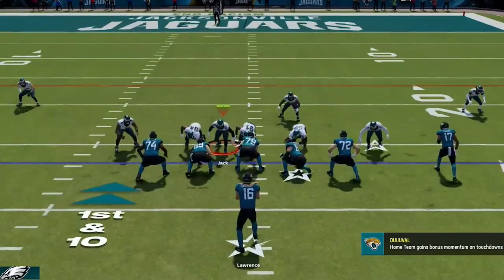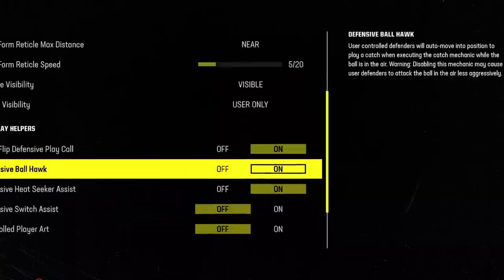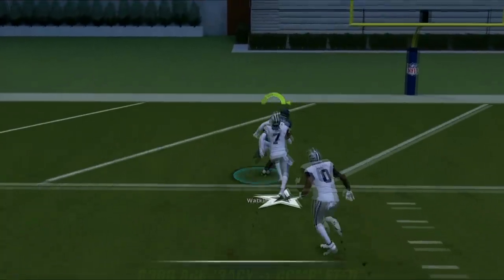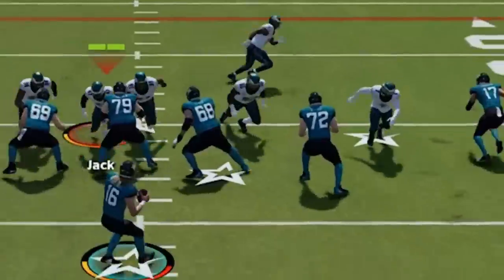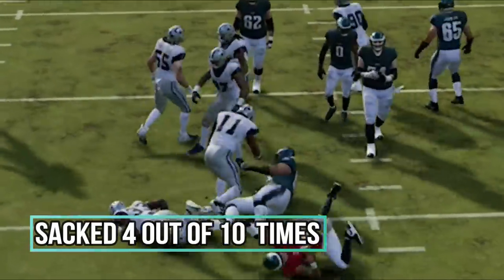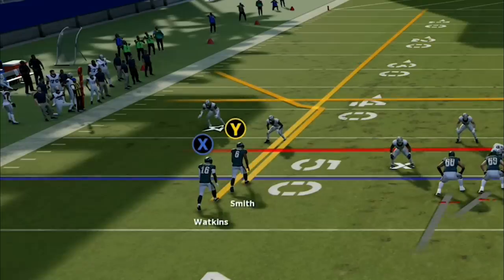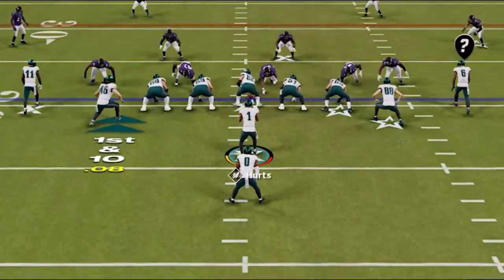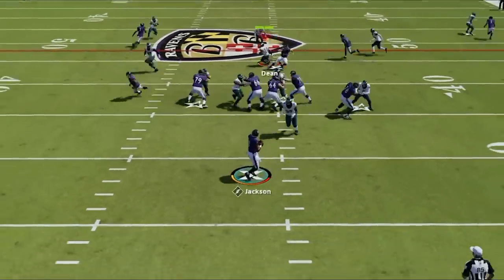🚨12 CHEATS🚨 99% Of Madden NFL 24 Players Don't Know About, BUT SHOULD DO EVERY GAME! Tips & Tricks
0:00 Madden NFL 24 Tips & Tricks
0:46 Offense Tips
1:06 Passing Tips
3:13 Defense Heat Seeker
3:59 Pass Protection
5:48 Stop Dropping Passes
6:27 Hash Marks Glitch
7:04 Defense Tips
7:43 Presnap Tells
8:10 Best Run Defense
8:37 User Tips
9:27 Dive Tackle